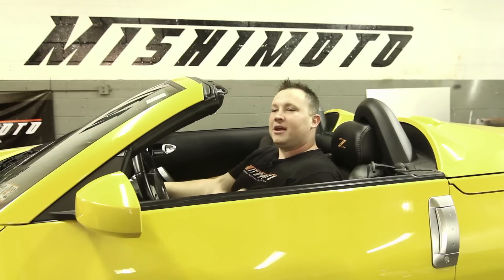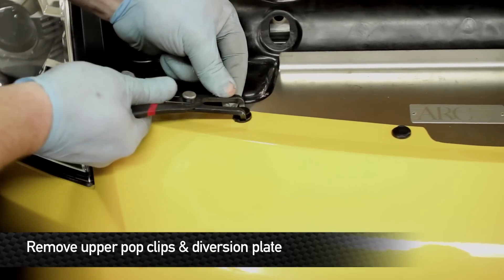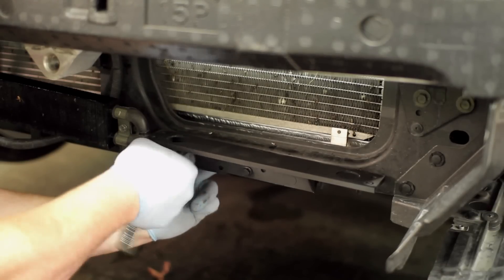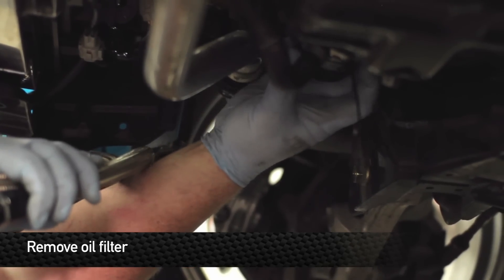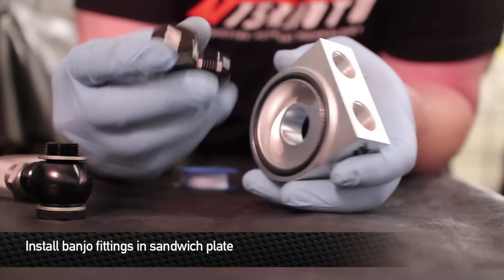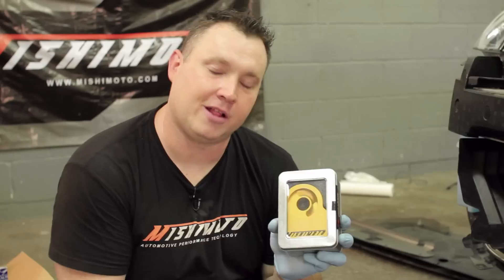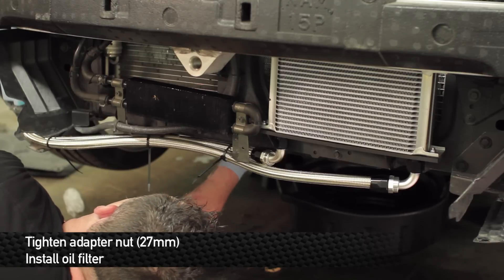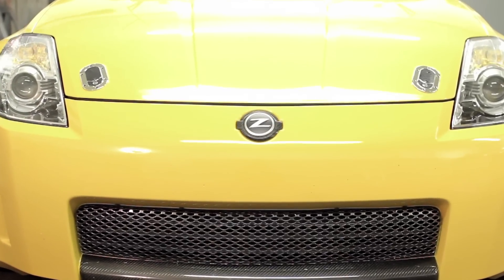How To Install: Mishimoto 2003-2009 Nissan 350Z / Infiniti G35 Oil Cooler Kit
Mishimoto proudly announces the all-new Nissan 350Z / Infiniti G35 Coupe Oil Cooler Kit. Specially designed for your Nissan 350Z and Infiniti G35, the Mishimoto oil cooler is a direct fit and is works with both manual and automatic applications. Proven to reduce engine oil temperatures 25 degrees, this oil cooler kit is a must have for your 350Z or G35. The Mishimoto 350Z / G35 oil cooler kit is available with an optional thermostatic sandwich plate for safe daily-driver warm up and additional operating temperature control.

Model: MMOC-350Z-03

Nissan 350Z and Infinit G35 Coupe Direct Fit Dual Oil Cooler Kit Installation Instructions

PARTS LIST
1PC | application-SPECIFIC MOUNTING BRACKETS
1PC | 19-ROW OIL COOLER
2PC | STAINLESS STEEL BRAIDED HOSE WITH -10 AN FITTINGS
1PC | OIL FILTER SANDWICH PLATE
1PC | STAINLESS STEEL SANDWICH PLATE ADAPTER
2PC | BANJO FITTING W/BOLT -10AN, BLACK
1PC | MOUNTING HARDWARE SET

TOOLS NEEDED
Jack + Jack Stands
SOCKET WRENCH
SOCKET EXTENSIONS
10MM SOCKET AND/OR WRENCH
PANEL TOOL OIL
PHILLIPS SCREWDRIVER
ADJUSTABLE WRENCH
PLIERS
27MM SOCKET

 MP products.
• See specific instructions regarding sandwich plate installation on last page.

Download the full install guide for MMOC-350Z-03 to learn how to install your new Nissan 350Z and Infinit G35 Coupe Direct Fit Dual Oil Cooler Kit!